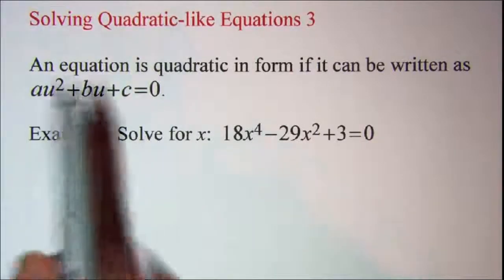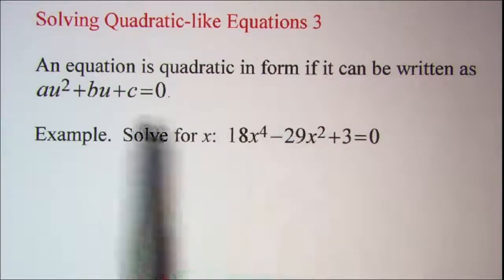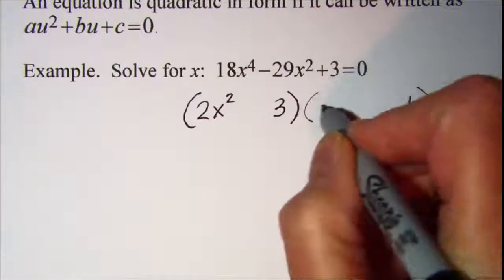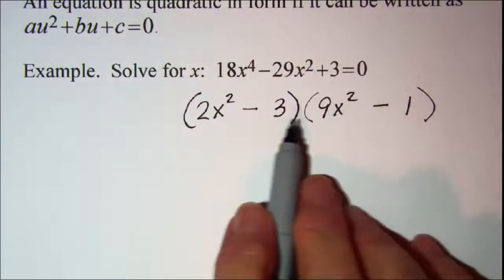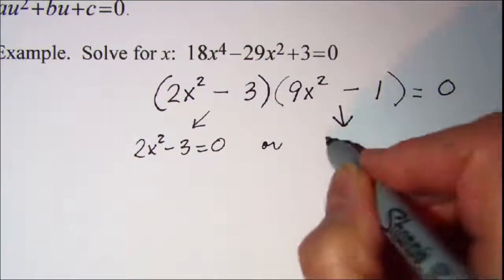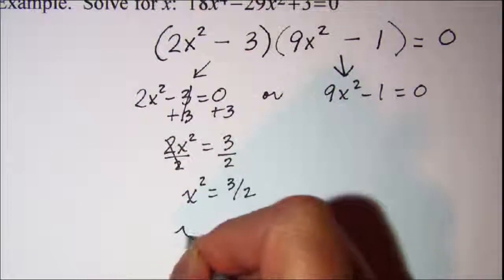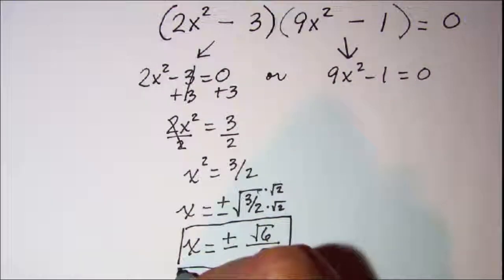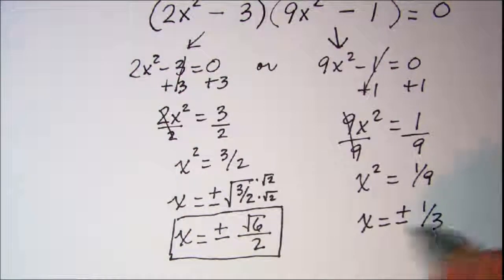Solving Quadratic like Equations 3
A 4th degree equation is solved by factoring